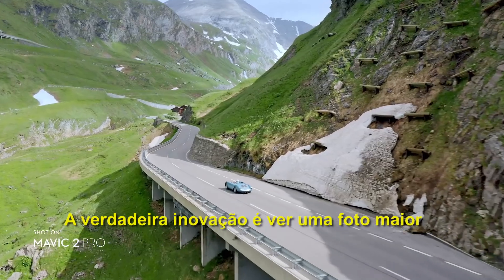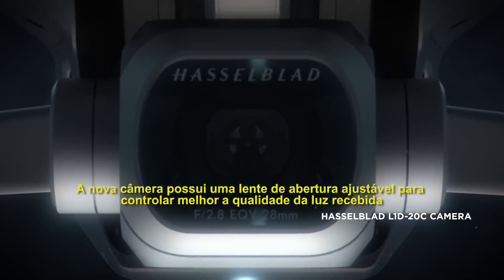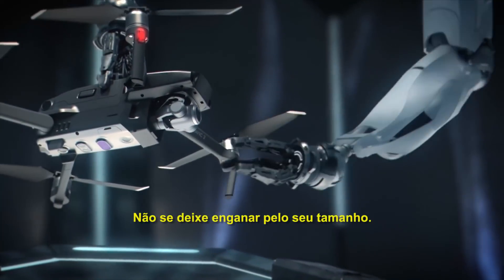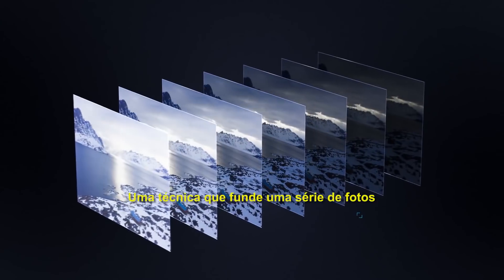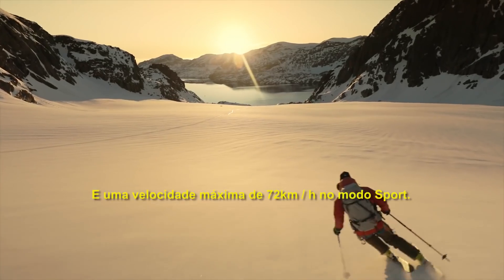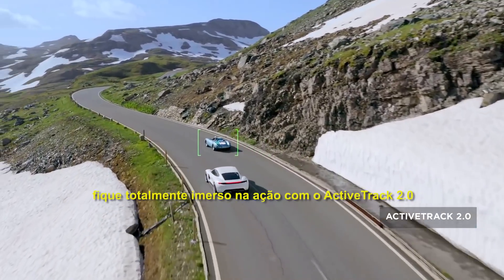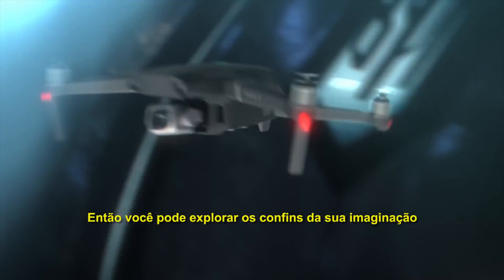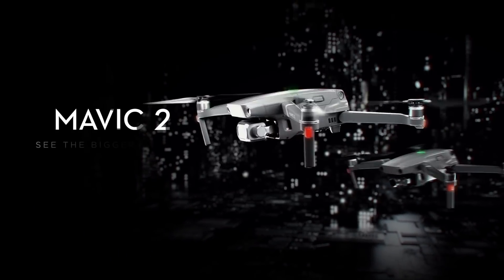NOVO MAVIC PRO 2 - Melhorias e novas funcionalidades do novo drone da DJI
Laçado em 23 de Agosto de 2018 o Mavic Pro 2 e Mavic 2 zoom

Mavic 2 incorpora um poderoso sensor de 1’’ polegada
Resolução das fotos -  20 MP
O Mavic 2 zoom tem zoom óptico de 2x
Lente Mavic 2 pro (24mm)
Lente Mavic 2 zoom (de24mm a 48mm)
Ambos filmam em até 4K
velocidade máxima de 72km / h no modo Sport.
31 minutos de voo